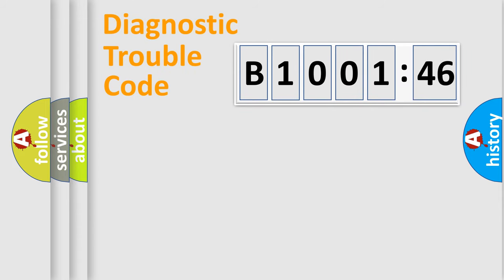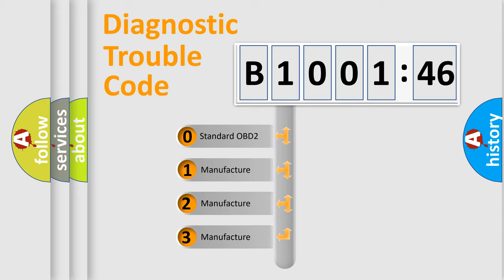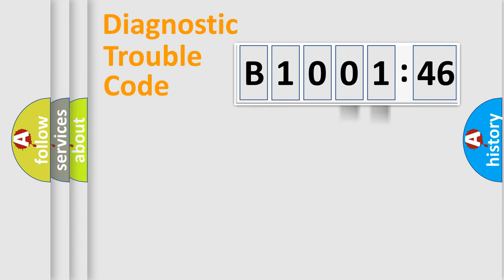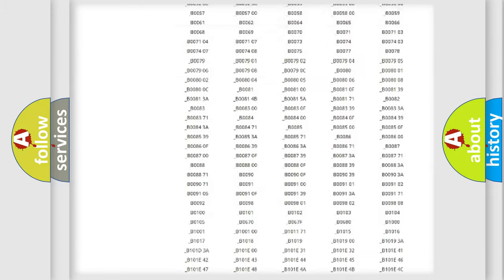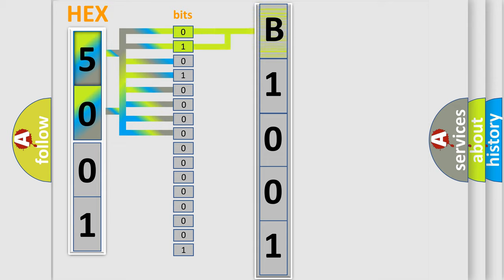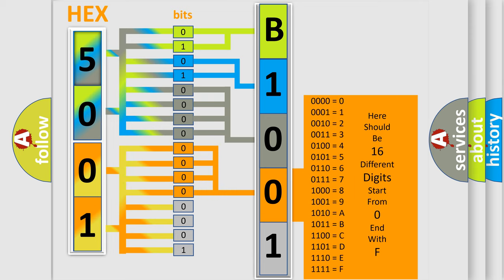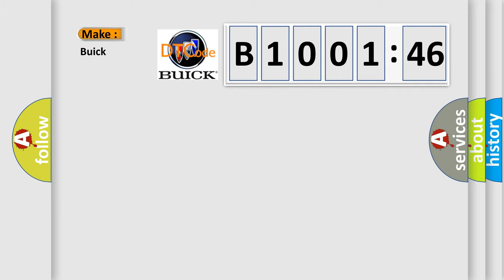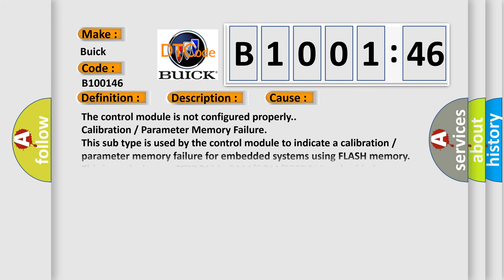DTC Buick B1001-46 Short Explanation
Contents:
0:21 Basic DTC analysis according to OBD2 protocol standard.
1:48 Insight into programming
2:58 A diagnostically understandable description of the Diagnostic Trouble Code
3:05 Basic error definition

Make:
Buick
Code:
B1001 46
Definition:
Ignition Coil 8 Circuit
Description:
Engine running is affected.  The control line to the ignition coil of cylinder 8 has a short circuit to ground.
Cause:
Line from ignition coil to control unit
Failure Type:
Calibration / Parameter Memory Failure
This sub type is used by the control module to indicate a calibration / parameter memory failure for embedded systems using FLASH memory. This is equivalent to EEPROM in RAM/ROM/EEPROM embedded systems.